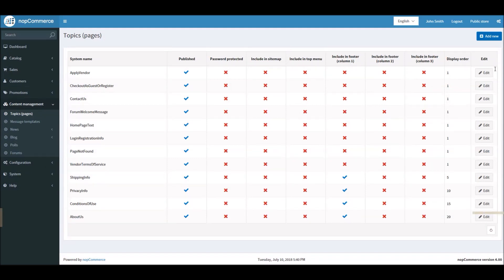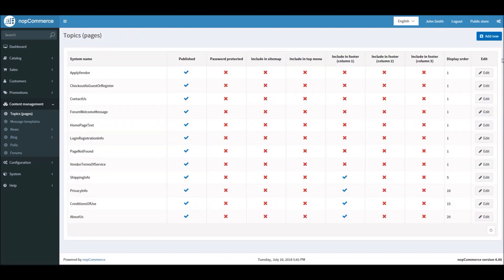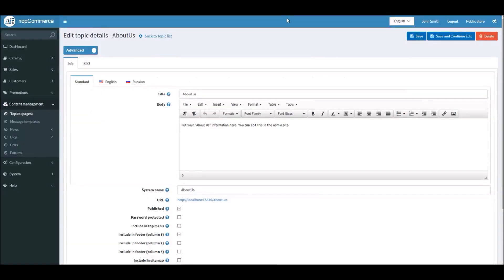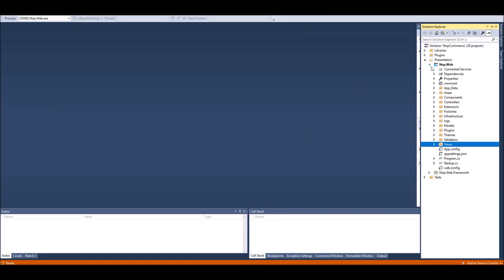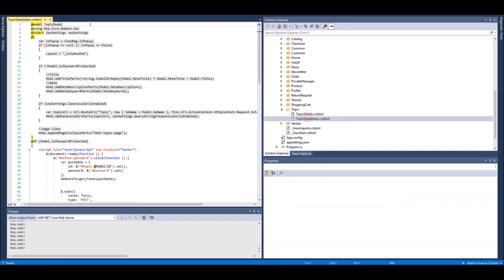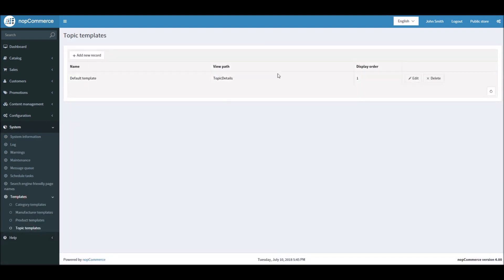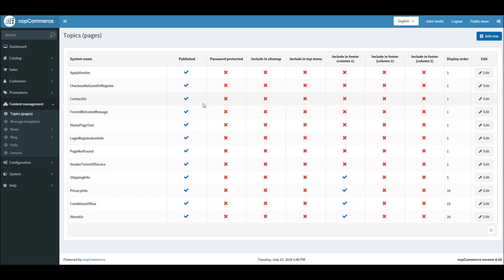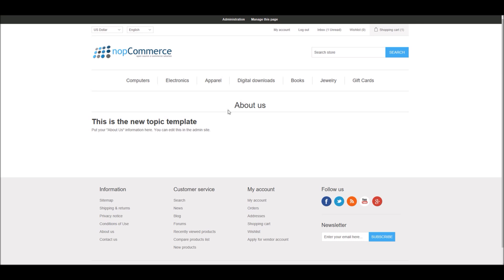Adding a new topic template in nopCommerce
Level: Advanced

In this video, we will demonstrate all the steps involved in added a new topic template in nopCommerce

- Adding new view in the code
- Adding template path in the Templates  -Topic templates
- Applying new template to a topic